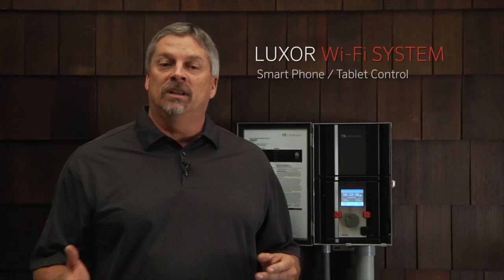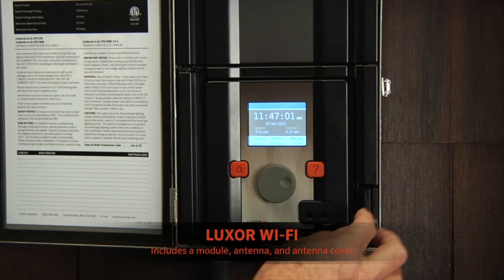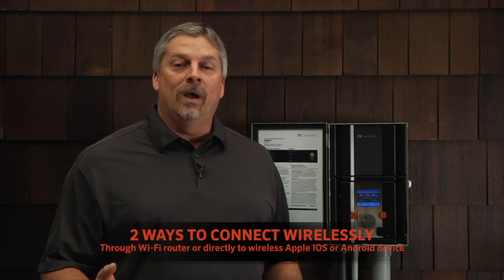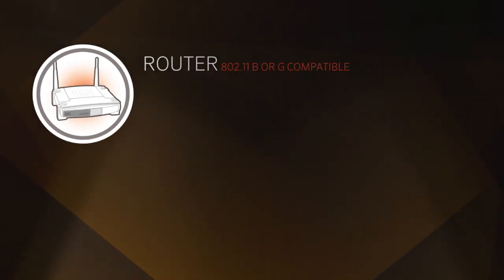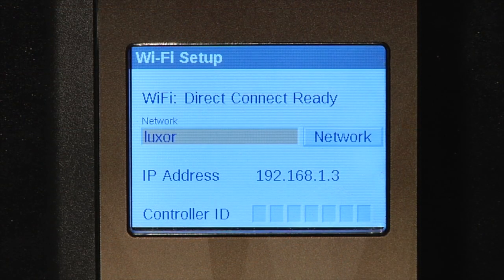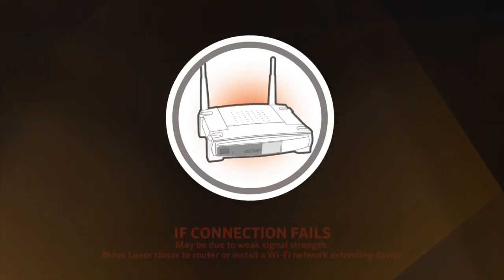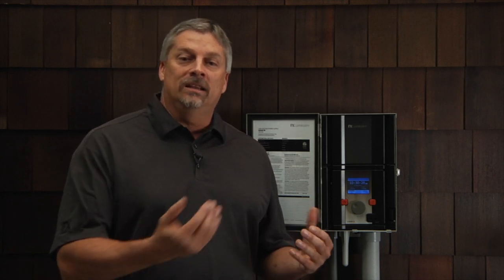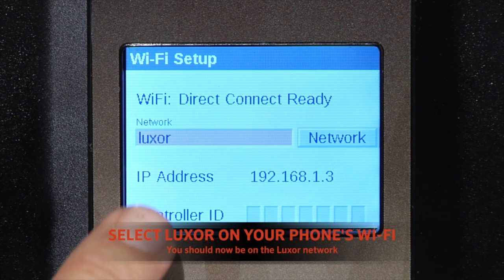FX Luxor Wi-Fi Installing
The Luxor Wi-Fi App allows you to control your Luxor landscape lighting system with from a smartphone or tablet. This video shows you how to install Wi-Fi hardware, connect to Wi-Fi networks, and use the Luxor Wi-Fi App.